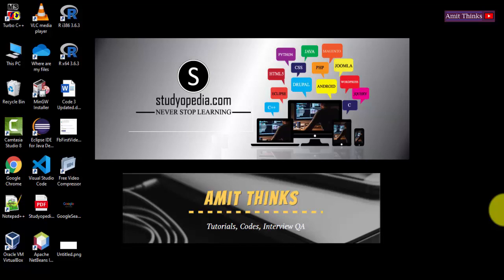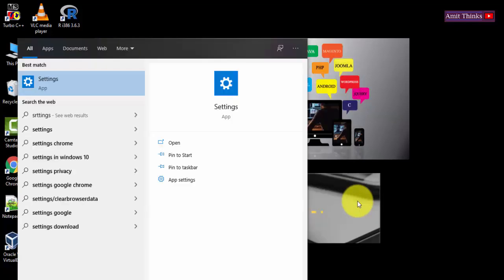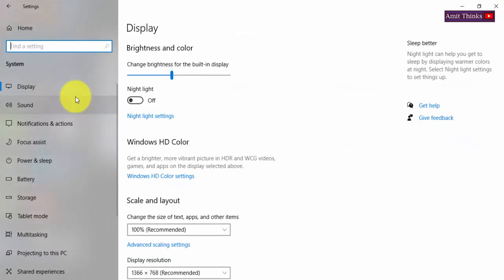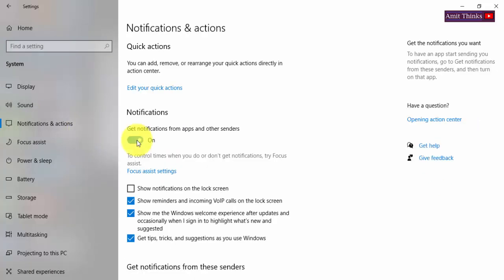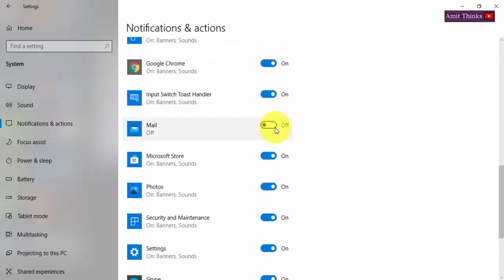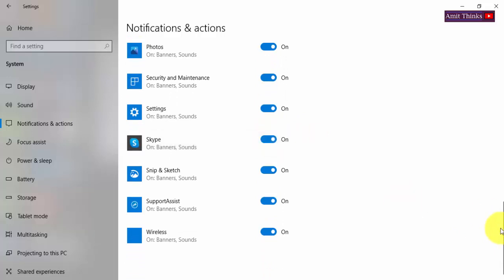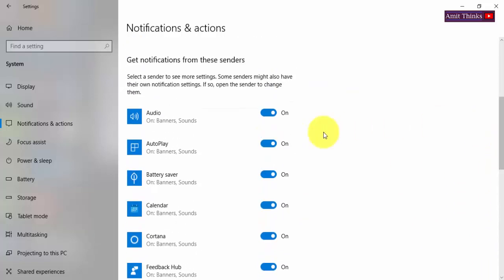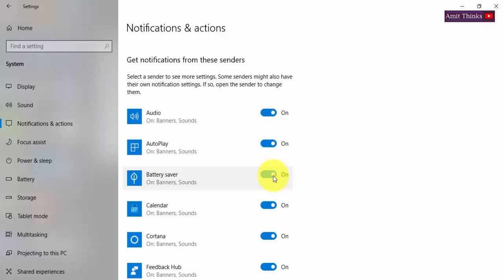How to Disable Windows 10 Notifications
Learn how to stop Windows 10 Notification annoying pop-ups. These popus are of the apps and can be easily turned off.